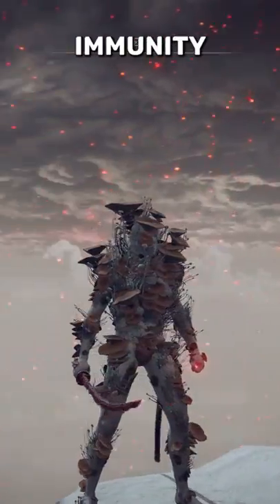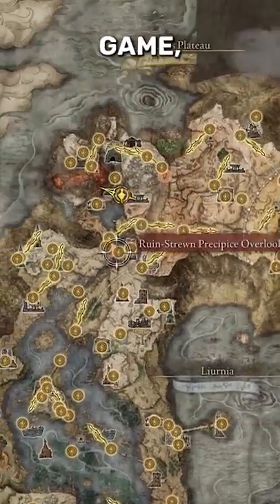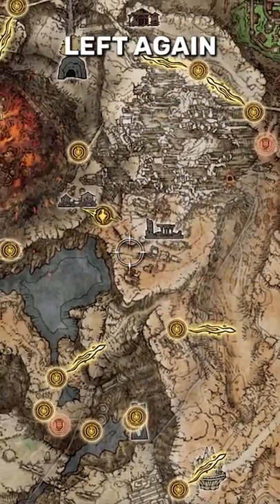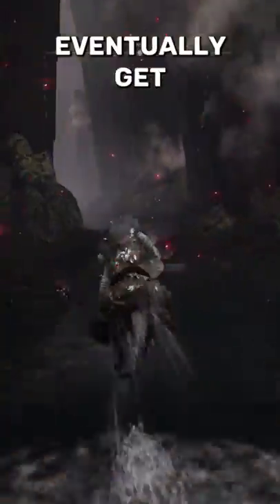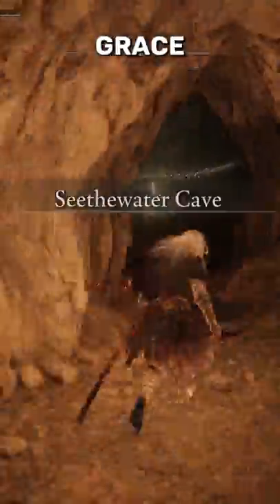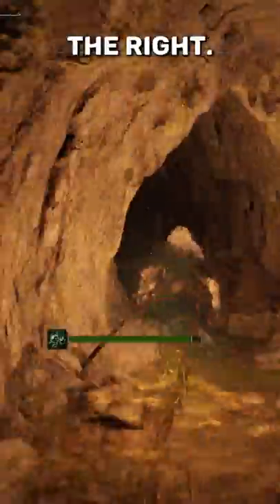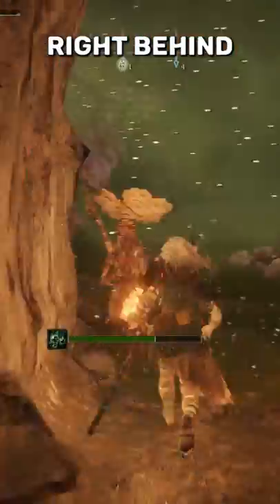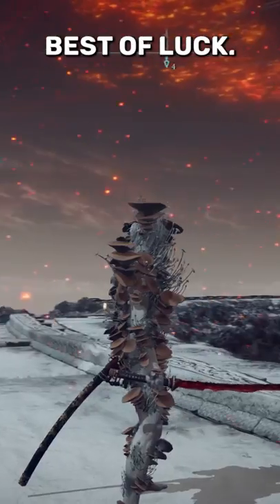Elden Ring: Where to get Mushroom Armor Set (Super Scarlet Rot Resistance)